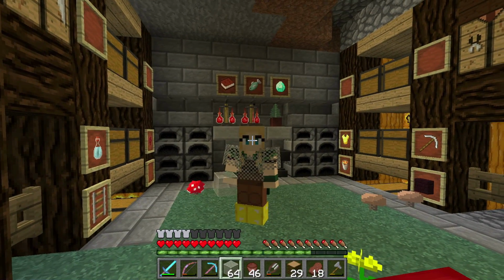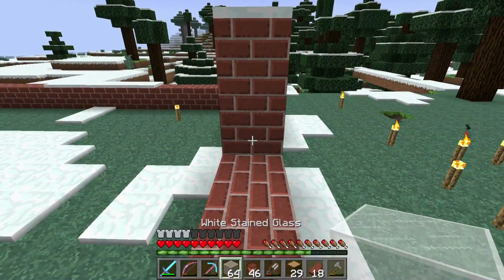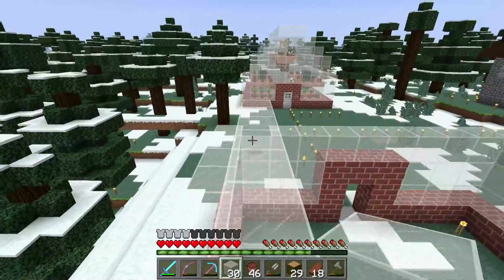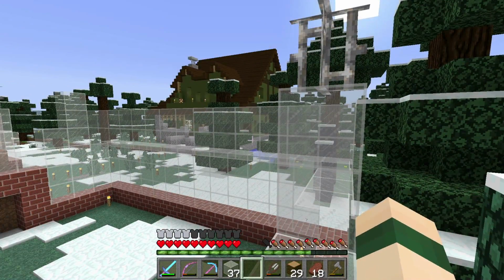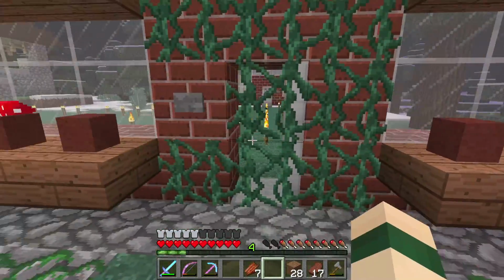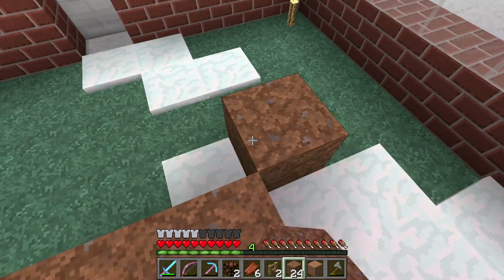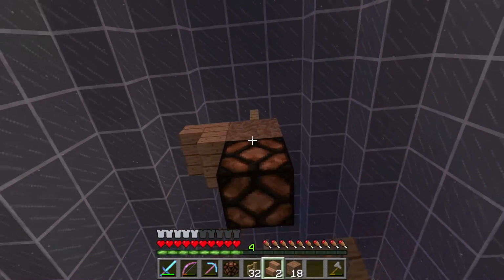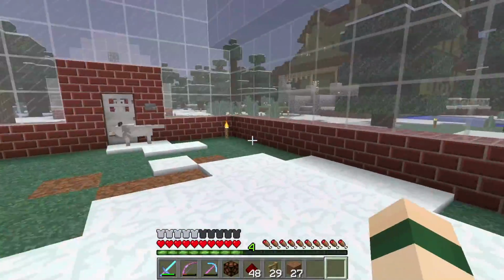GwinnStacy Plays SMP - IntricateAffect Ep. 6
In this episode I build a greenhouse.

Texture Pack - Faithful
Other Intricate Affect Players: